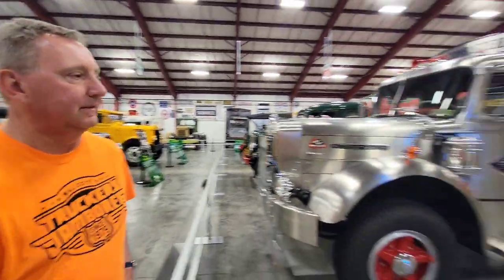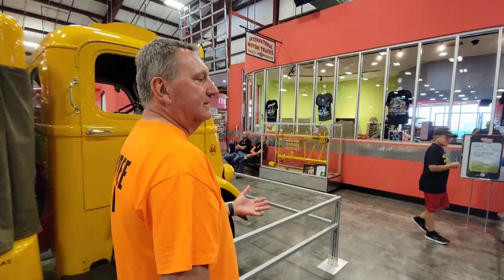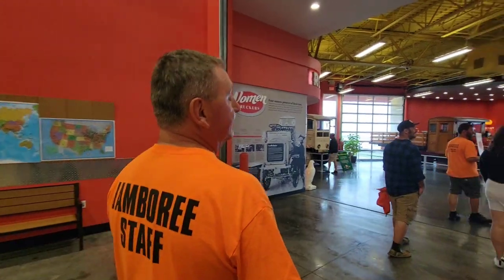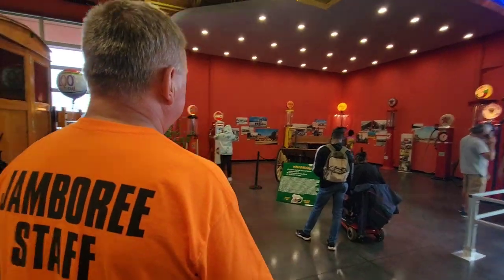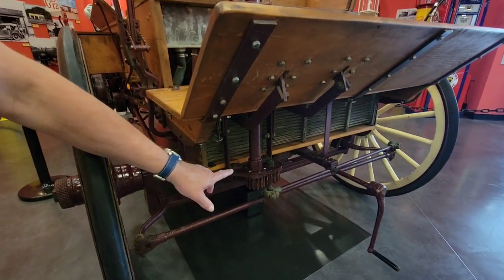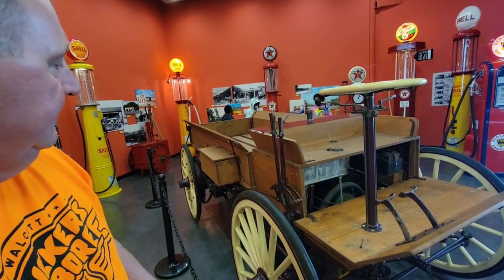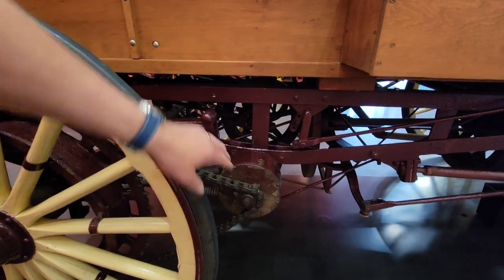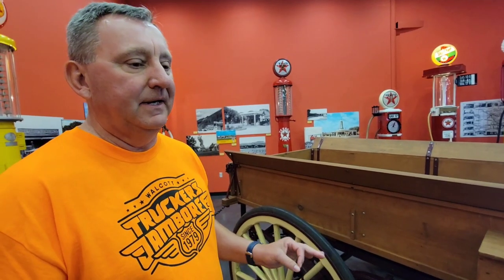We Bought The Oldest Truck In Existence, The Beginning Of Semi Trucks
The Oldest Truck In Existence, The Beginning Of Semi Trucks

For information about financing your first semi truck or trailer? I have videos that will help you get the information you need! Click⬇️